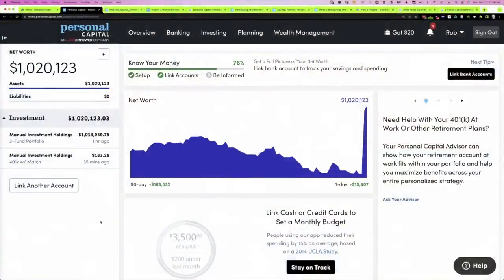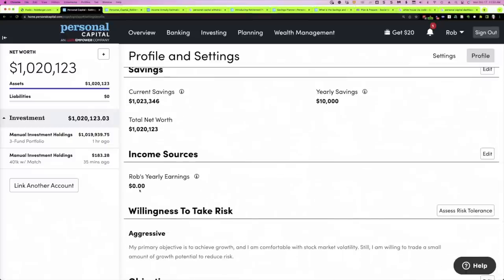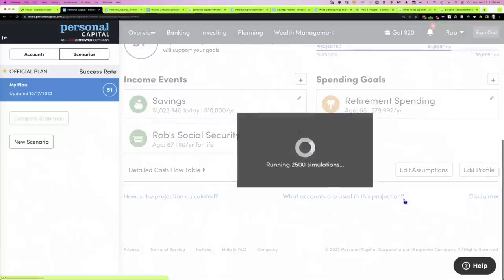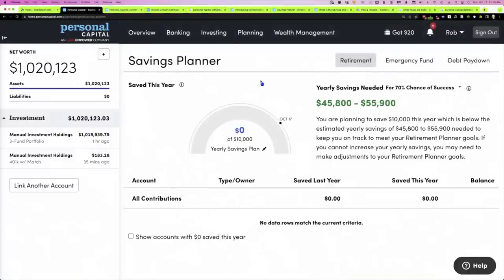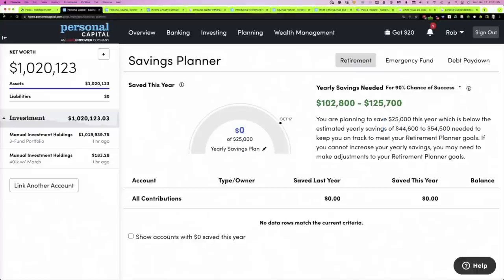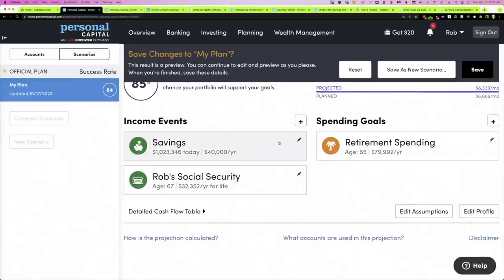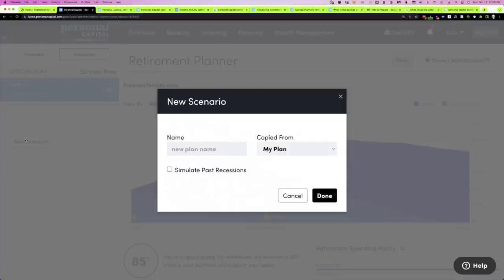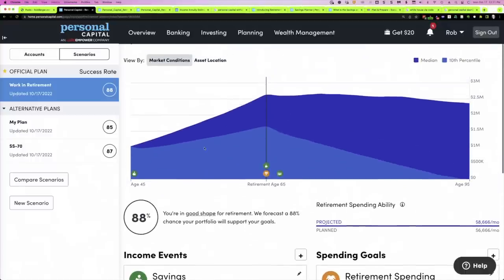Personal Capital Retirement Planner | Review and User's Guide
In this video we'll do a walk through of Personal Capital's Retirement Planner. Don't let the name fool you. This is really a financial planning tool. You can use it to model all types of goals at any age.

ABOUT ME